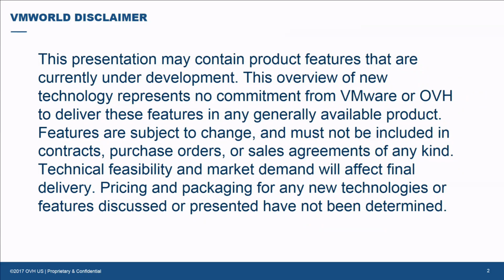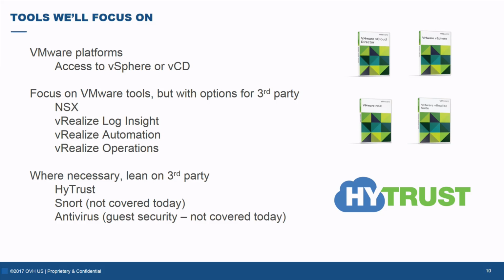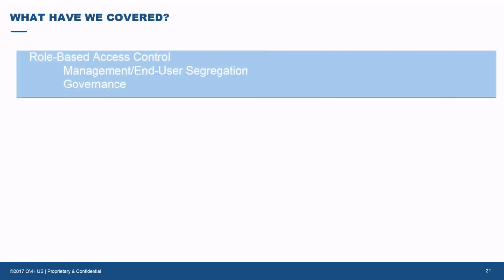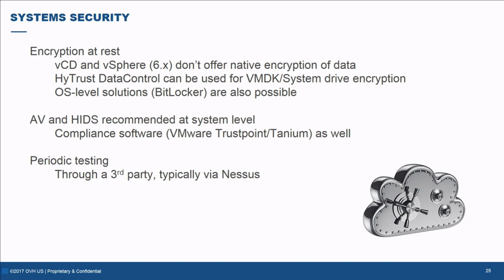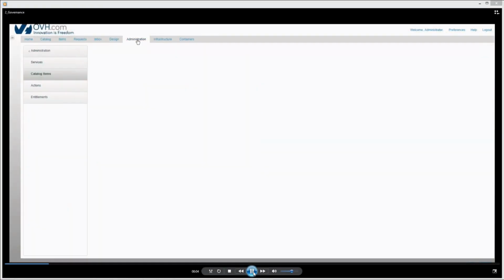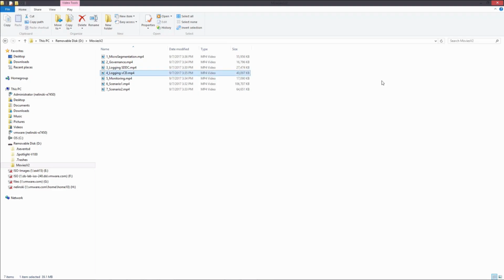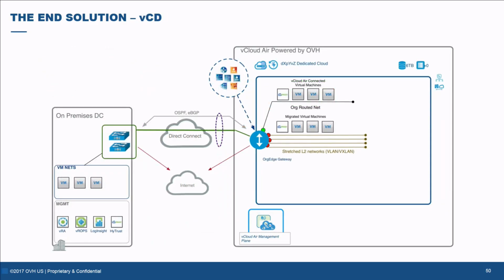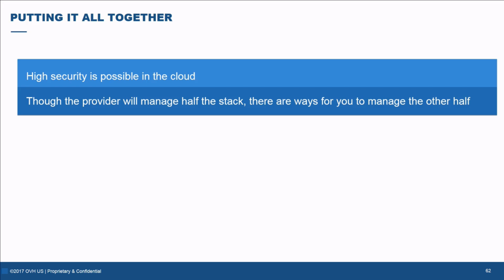VMworld 2017 - GRC2676BE - Building a Paper Trail: Let OVH show you how to secure and audit a Public